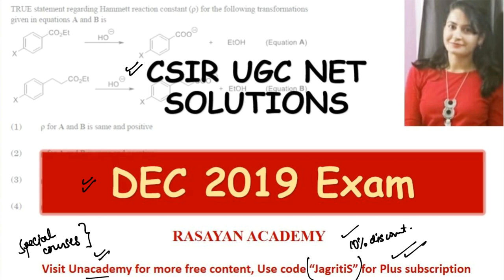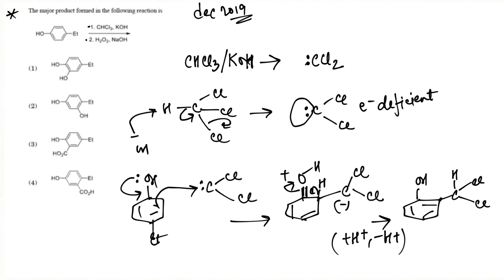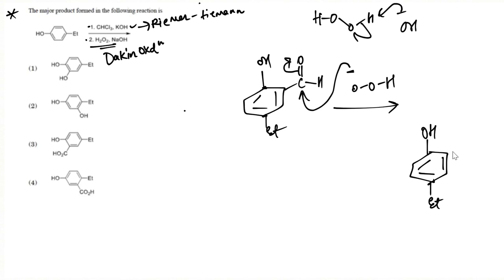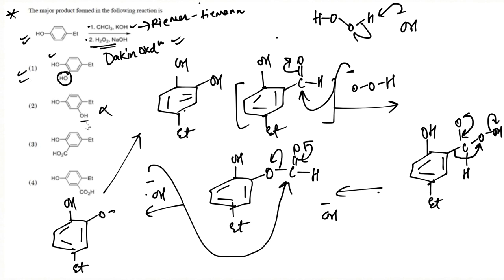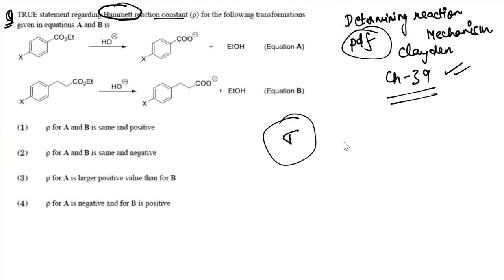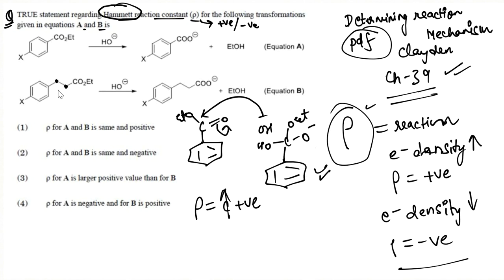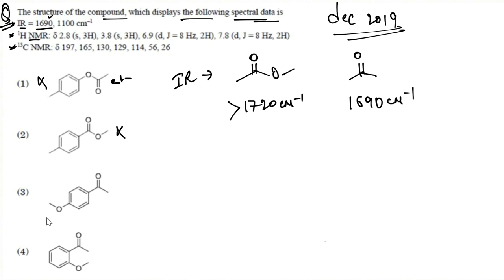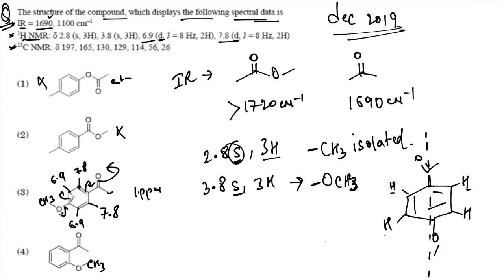CSIR UGC NET Dec 2019 Answers | Chemical Sciences | Rasayan Academy | Jagriti Sharma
In this video, i have discussed MCQ practice questions for December 2019 CSIR NET Exam. This video is made for chemistry students. It will be helpful to B.Sc/M.Sc students, CSIR NET, GATE, TIFR, BARC aspirants in all stages of their preparation.